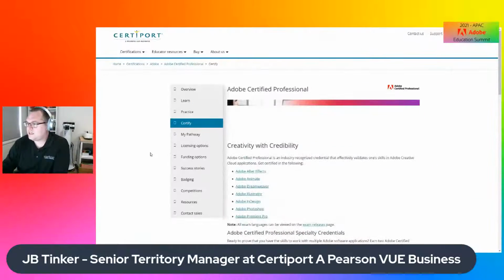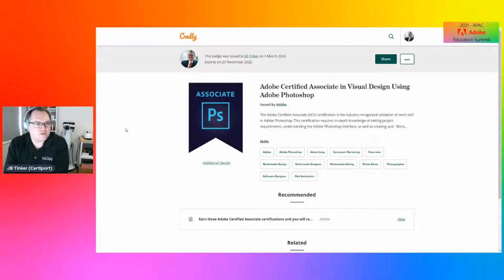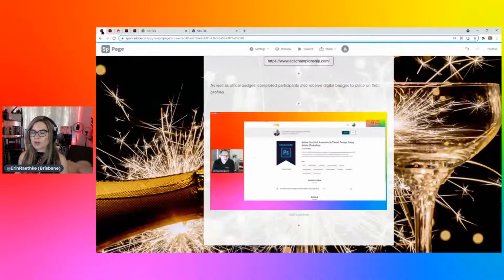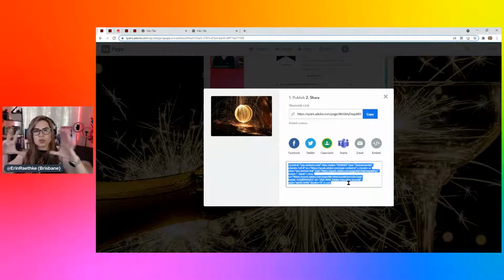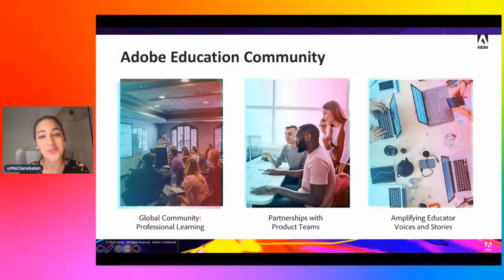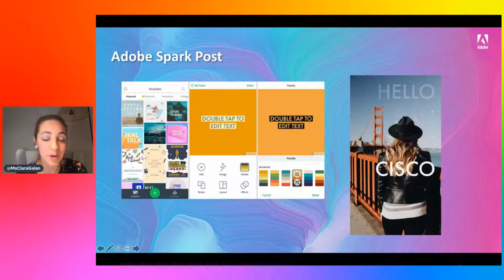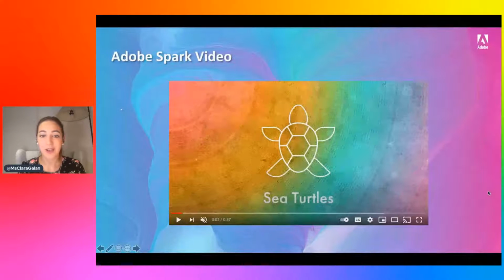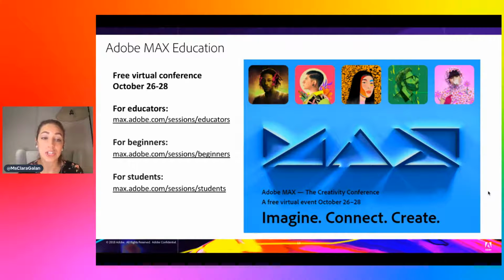Closing - 2021 APAC Adobe Education Summit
Closing - 2021 APAC Adobe Education Summit - 29th Sept